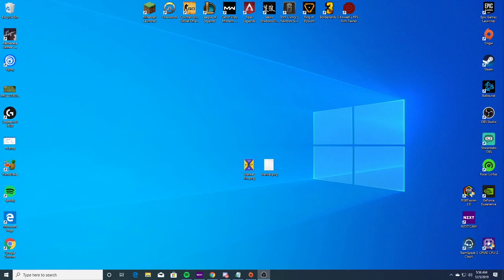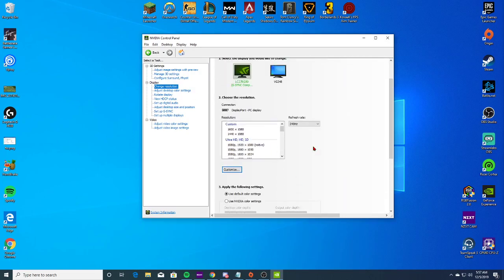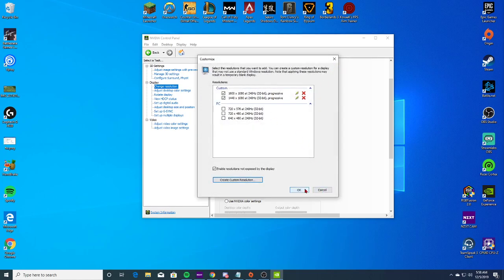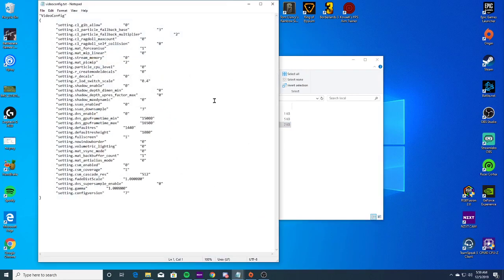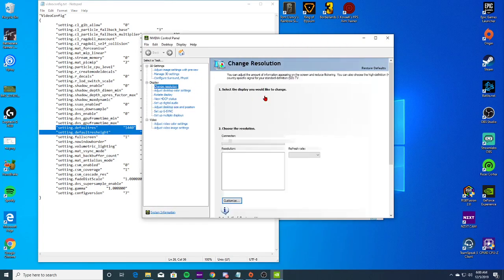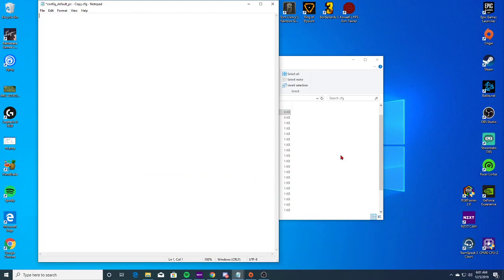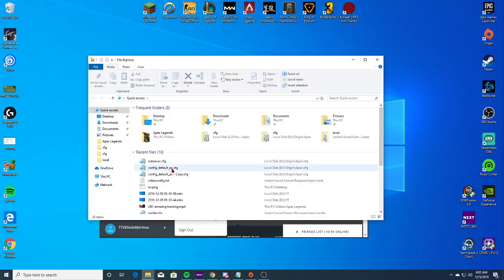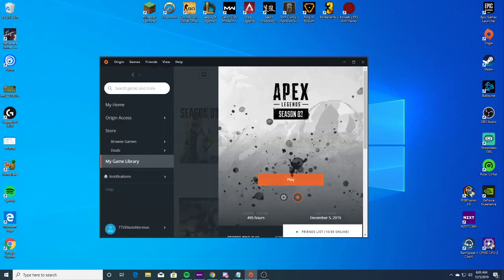HOW TO PLAY STRETCH RES/CUSTOM RES IN APEX LEGENDS (WORKING DECEMBER 2019)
Hey everyone! todays video covers everything involving improving fps, customs resolutions, and more! please make sure to like and subscribe as well as sharing the video with people who dont understand this!

COMMANDS I SAID WERE IN THE DESCRIPTION :
Autoexec command
mat_letterbox_aspect_goal 1.33
mat_letterbox_aspect_threshold 1.33

origin command
+Exec autoexec